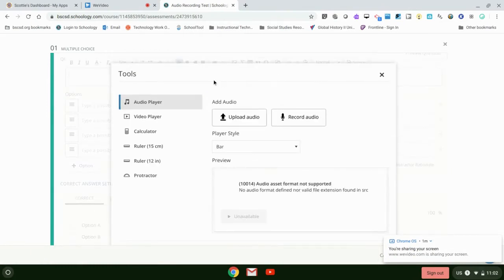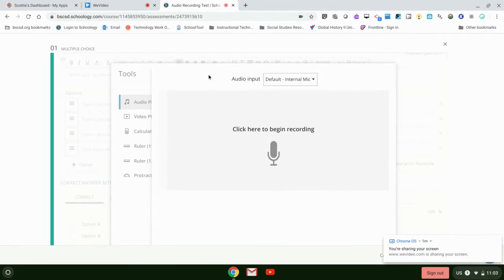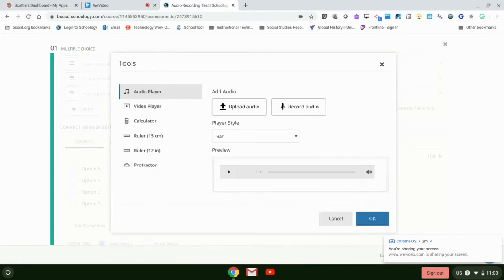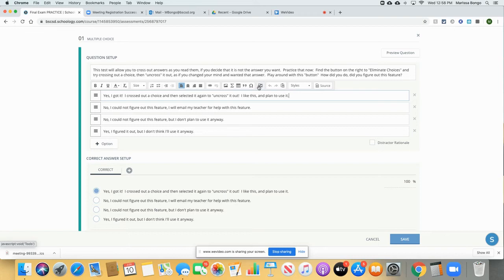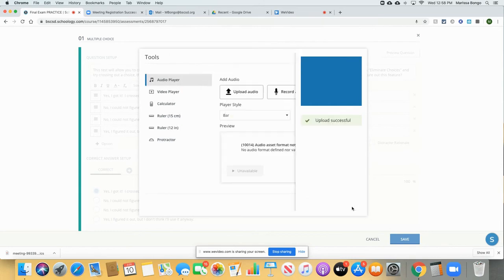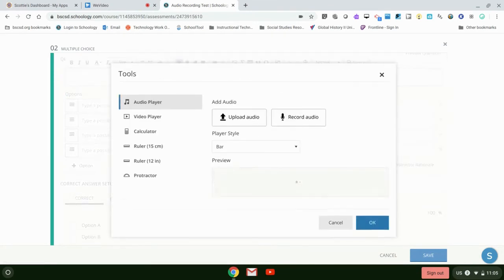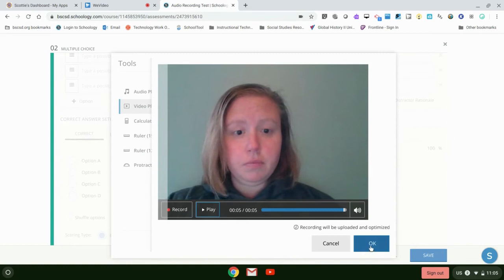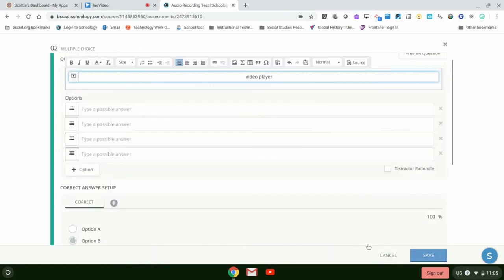Audio/Video Recordings in Schoology Assessments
This brief tutorial will show Schoology users how to record audio or video directly in Schoology Assessments. They can create recordings for both the questions and the answers.